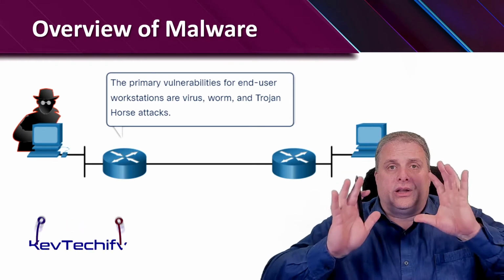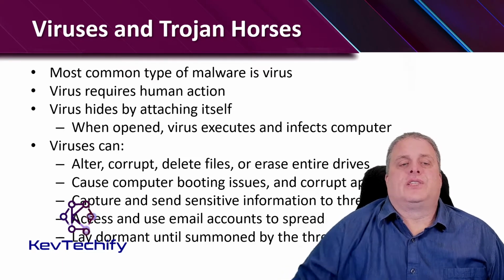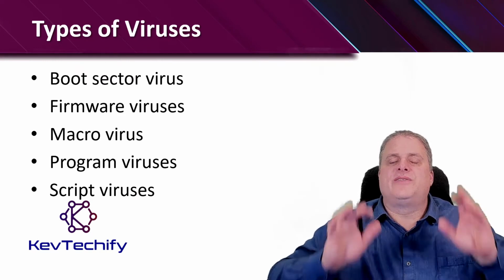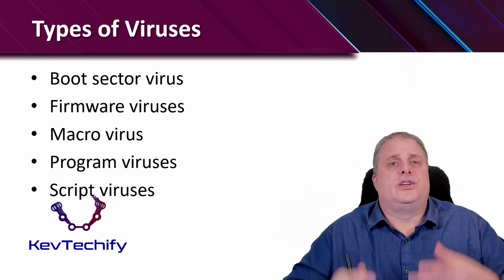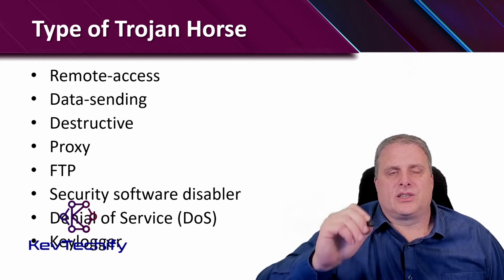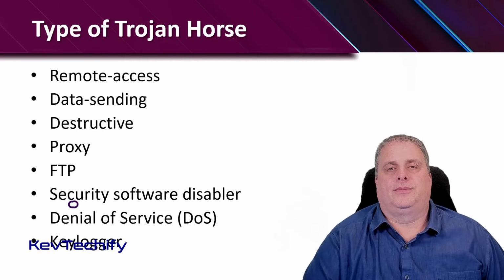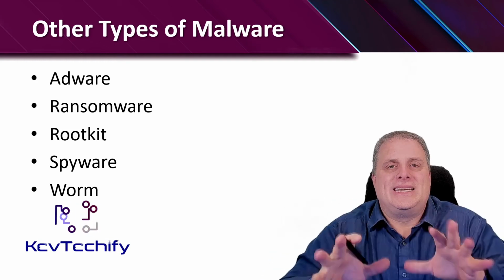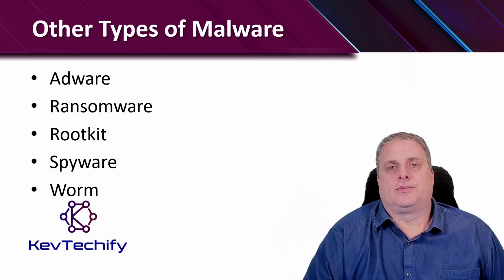Malware - Network Security Concepts - Enterprise Net, Sec, and Auto - CCNA - KevTechify | vid 13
In this episode we are going to look at Malware.

We will be discussing Overview of Malware, Viruses and Trojan Horses, and Other Types of Malware.

Episode 3 - Network Security Concepts
Part D - Malware
Video Number: 13